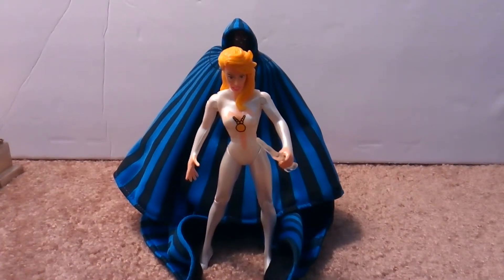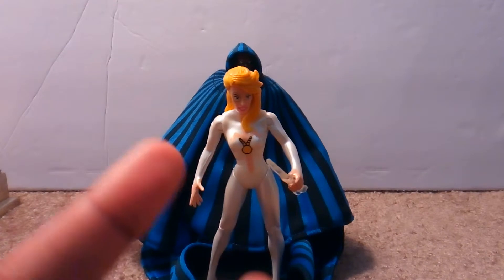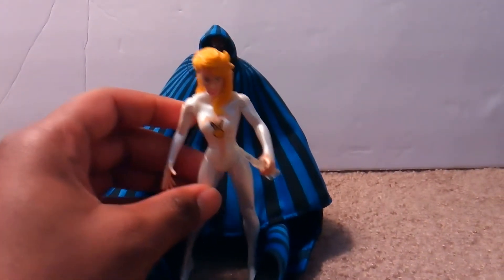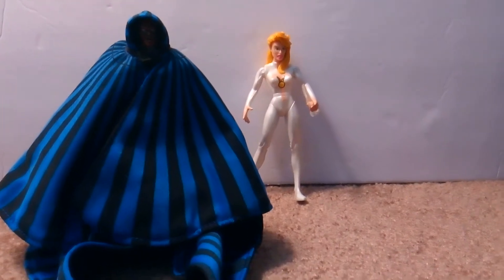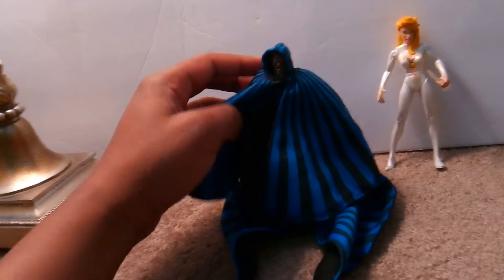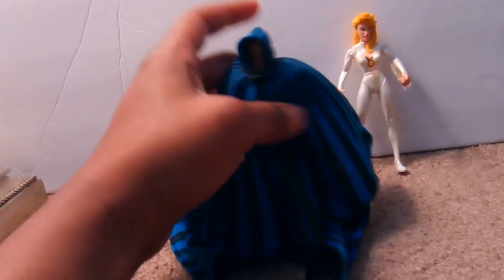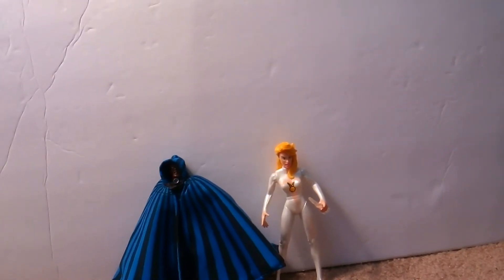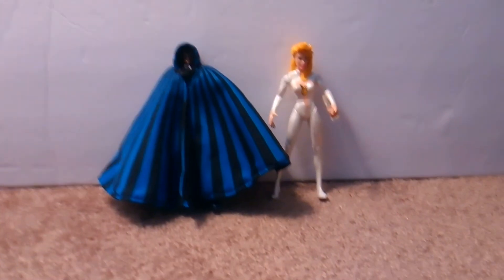Marvel Cloak and Dagger action figure toy review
Taking another look at Cloak and Dagger 🗡